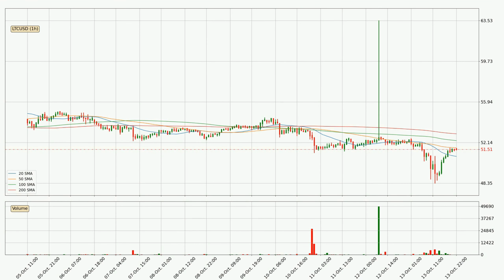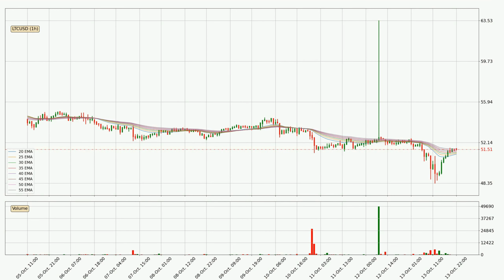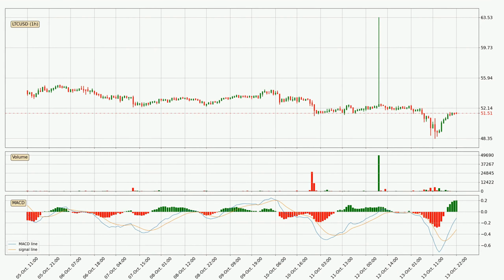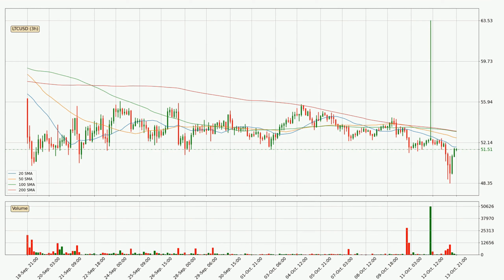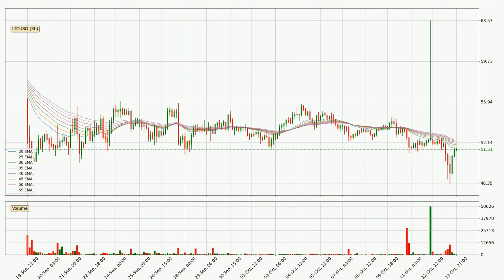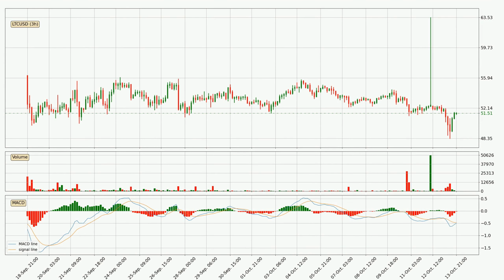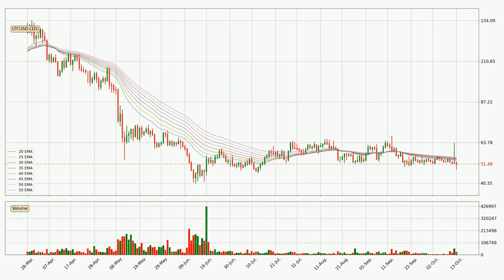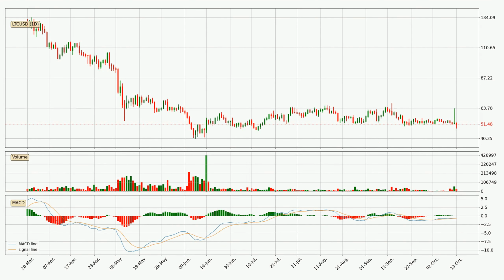Litecoin Down 1.2% 📉. Bigger Move Next For LTCUSD?? | FAST&CLEAR | 13.Oct.2022